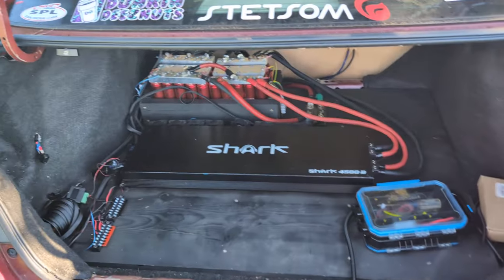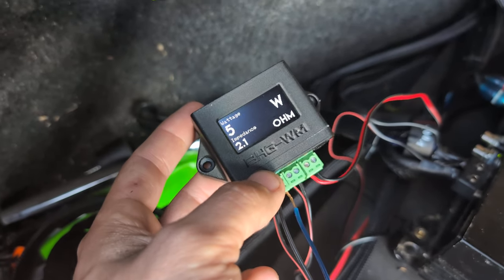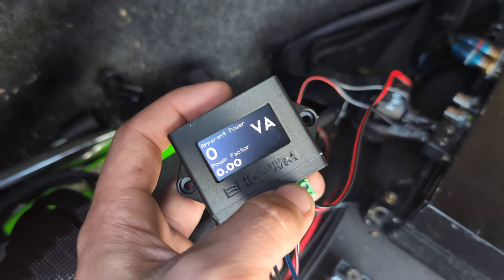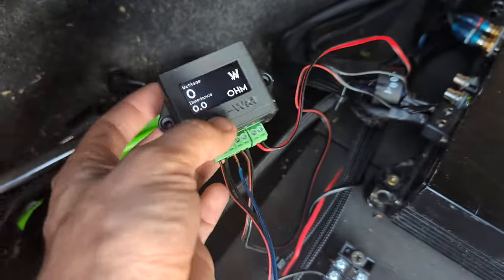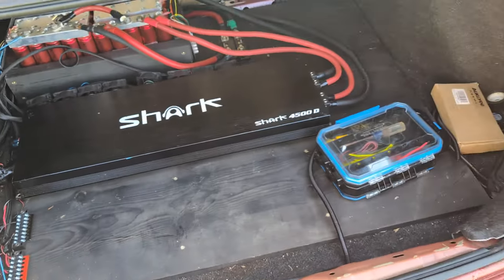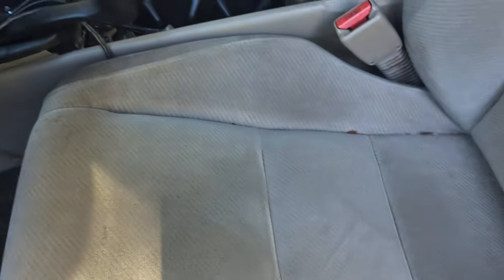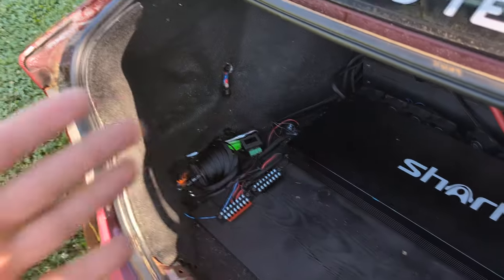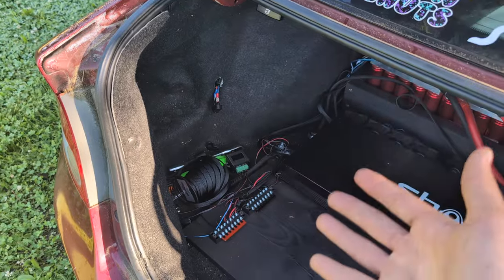NEW Bass head Garage WattMeter is AWESOME